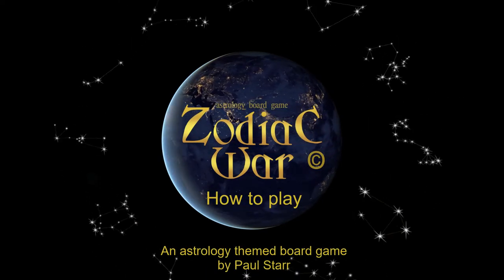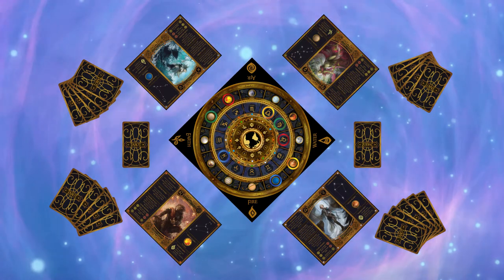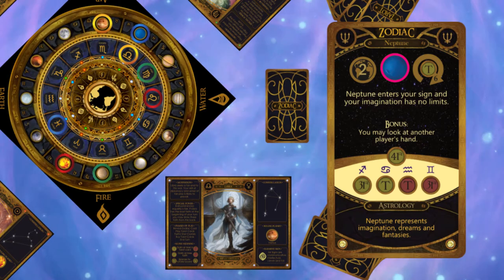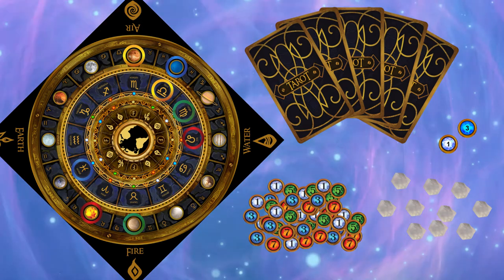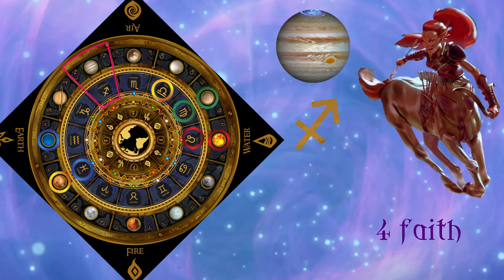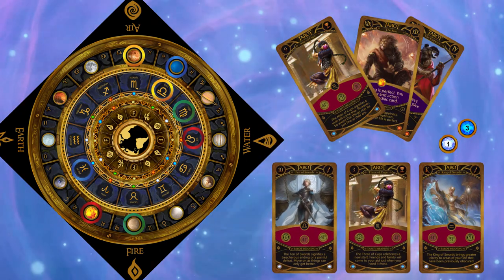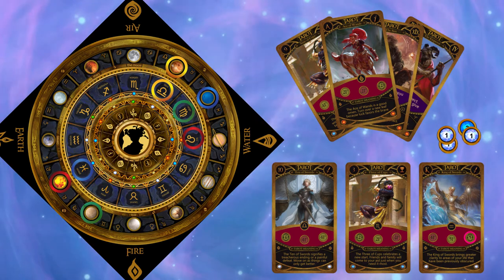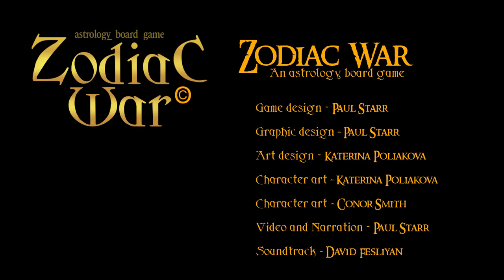How to Play in 6 minutes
Zodiac War is an astrology themed game for 2-6 players taking an hour to play, suitable for ages 8 and up. The astrological theme is unique and uses a full 78-card tarot deck. You choose a zodiac sign and its special ability to attract the faith of people on Earth. Faith is collected by playing tarot cards and rotating the board to align planets and elements with your zodiac sign. Faith buys tarot cards and star crystals. You win the game by illuminating your constellation with 3 star crystals.